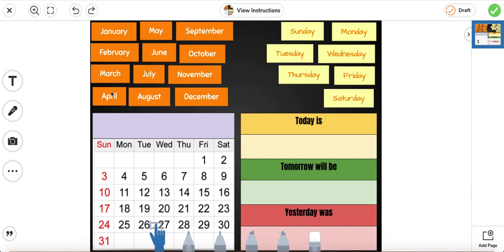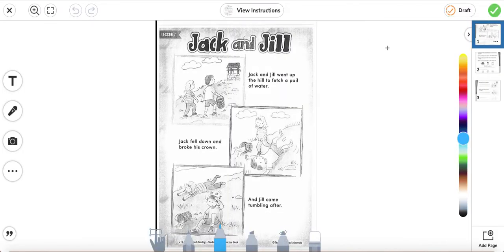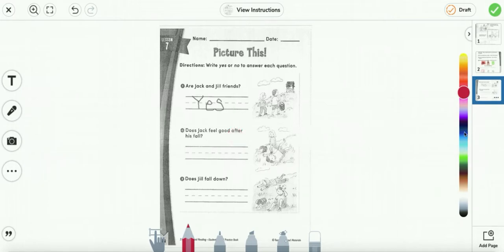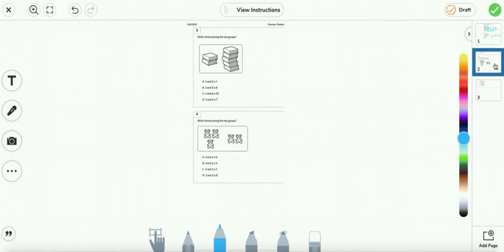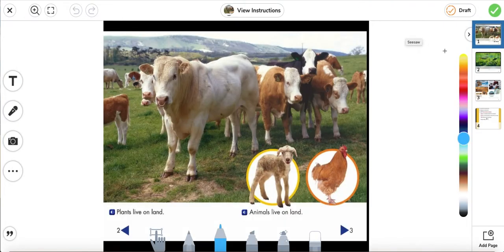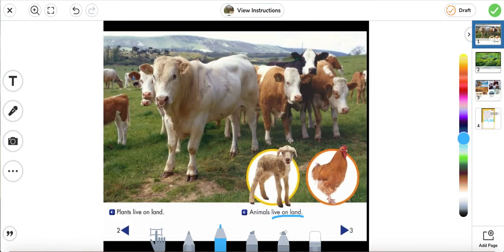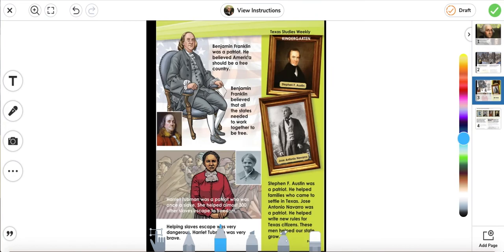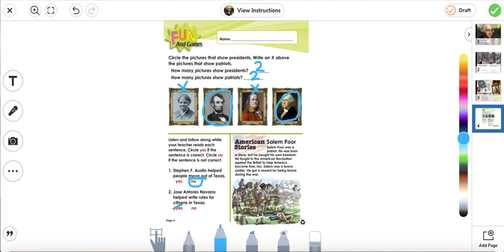Online learning day 31 K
Online learning day 31 PK/K

Reading topic: calendar, fluency, Jack and Jill story, letter J, comprehension
Math: addition
Science: Animals and Habitats
Social Studies: Presidents and patriots